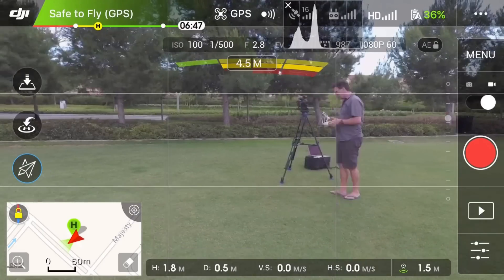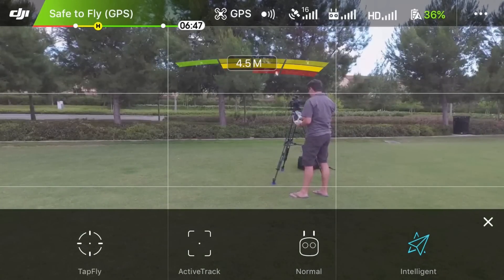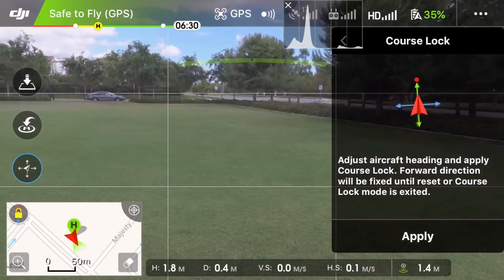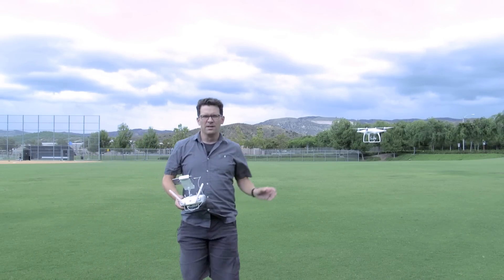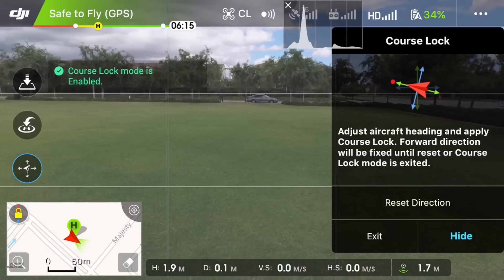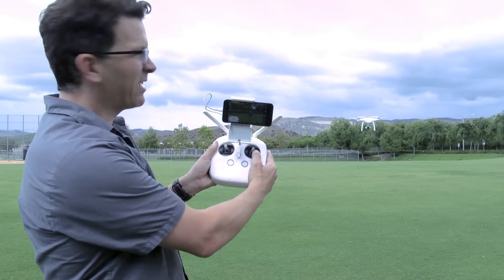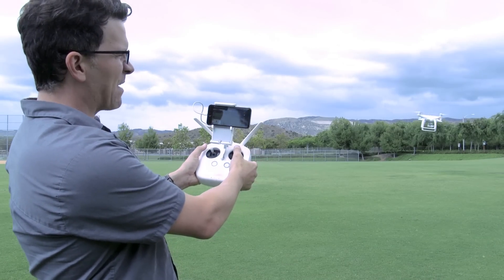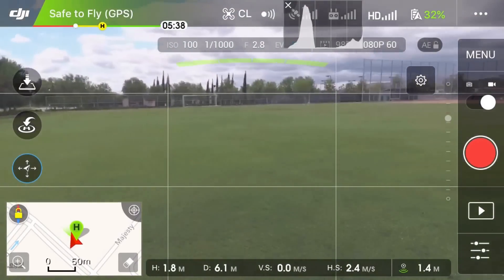DJI Phantom 4 Course Lock Intelligent Flight MODE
The Course Lock mode makes it really easy to get tracking / flyby shots while you stay focus on a subject / area!  Watch this video for a quick how to and some great tips and examples

The Course Lock mode on the Phantom 4 is one of my favorite modes to use.  It is a really great mode that enables you to get flyby shots while remaining focused on a particular area.  In this mode the Phantom keeps a preset heading that you configure as being forward and then while in the mode that will always be forward regardless of the direction that the Phantom 4 is pointed.  This helps you with just having to concentrate on the direction the camera is pointed and the speed of the Phantom and keeps you from having to constantly manipulate the path that the Phantom 4 travels in.

When I reach 200+ subscribers I am going to pick a random comment from this video and send the person this bundle.

Gear used in this Video:
Cameras:
Camera 1 - Canon C100MKii
AirServer
DJI Go App
Drink Portable Router
Tripods - Benro S8 kit for Video
Rode VideoLink

Phantom 4 w/2 extra batteries:

Phantom 4

I am giving away a $265 Phantom 4 case as soon as I reach 200 subscribers.  Watch this video to see how to enter and have a chance to win!